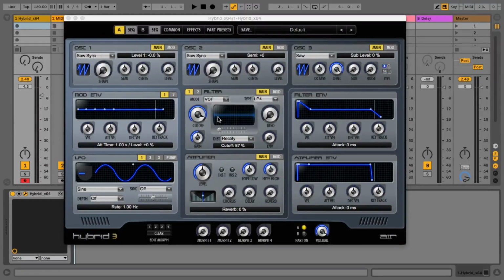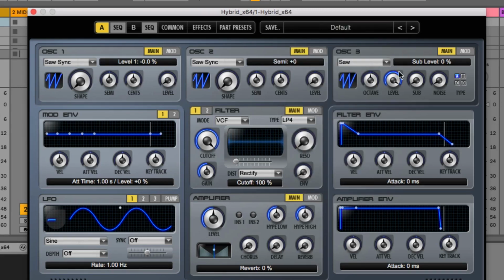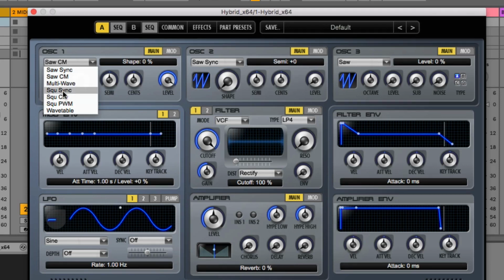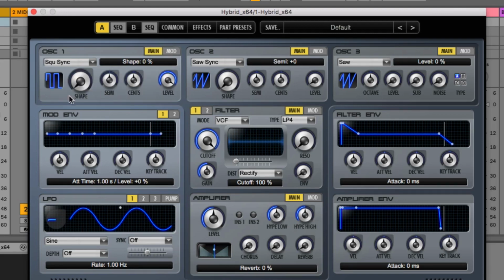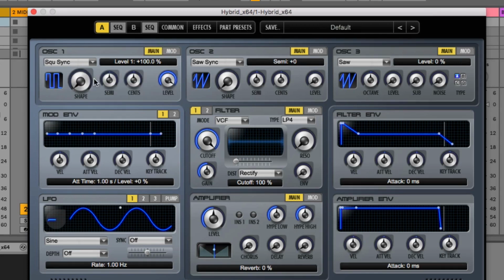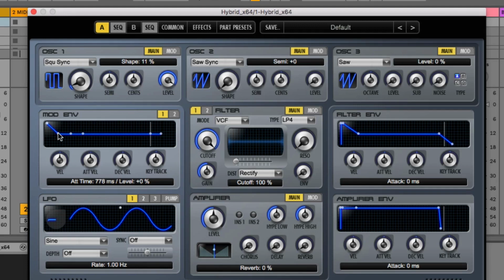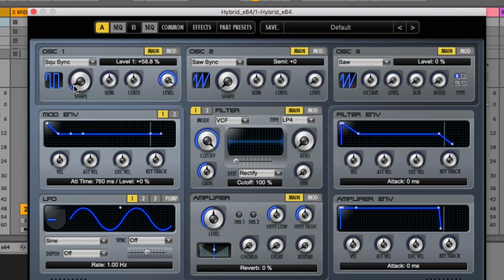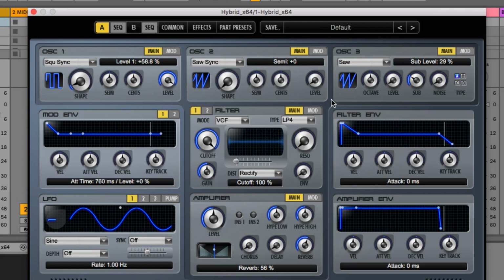Classic Lead Sound Design - Shaped Square Sync Preset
AIR Music Technology’s Hybrid 3 is a hugely powerful virtual synth, with a vast array of features under the hood. As with any instrument, the key to unlocking its potential is an understanding of how to access and make good use of everything it has to offer. This course by Producertech senior tutor Rob Jones teaches exactly that, taking you on a sound design journey through every nook and cranny of the software, to have you editing and creating patches with ease in no time!